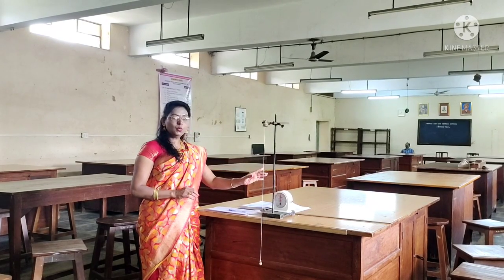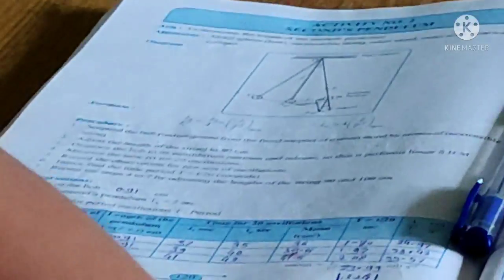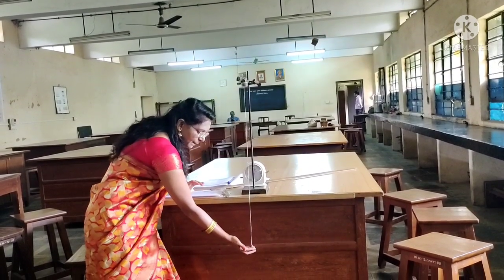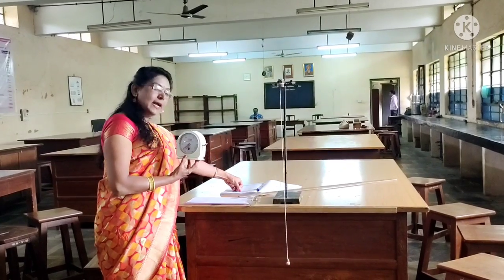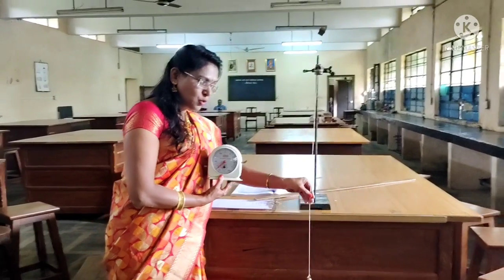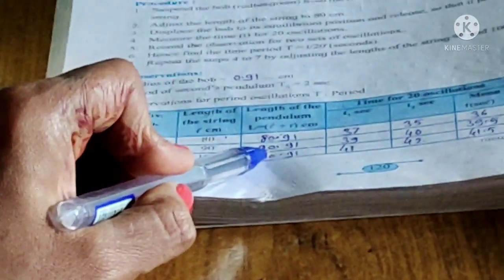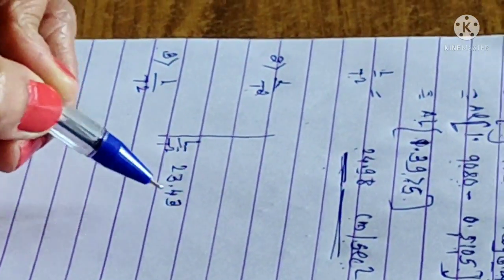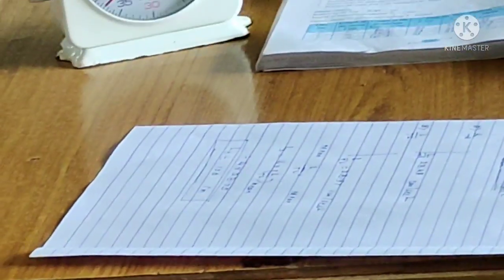Activity No-2 Seconds Pendulum